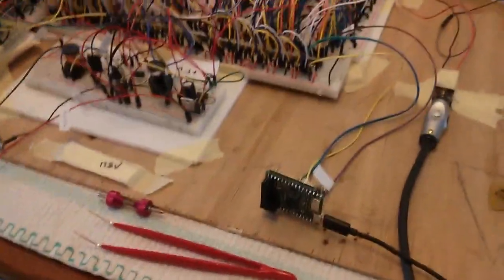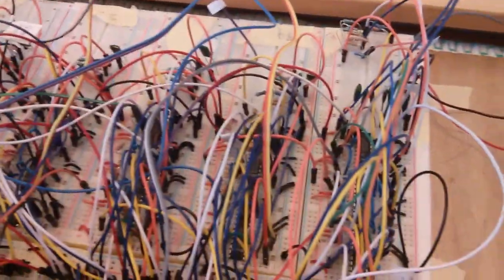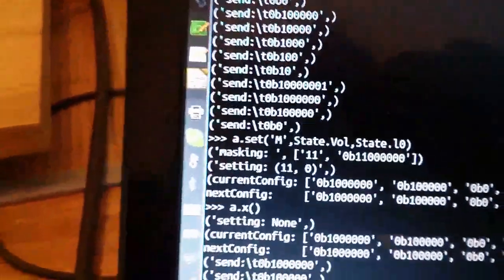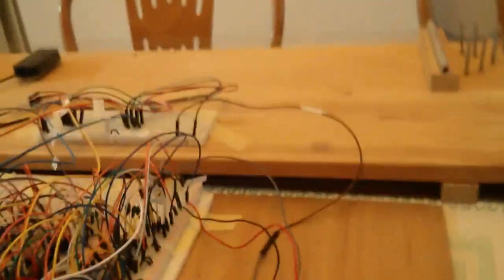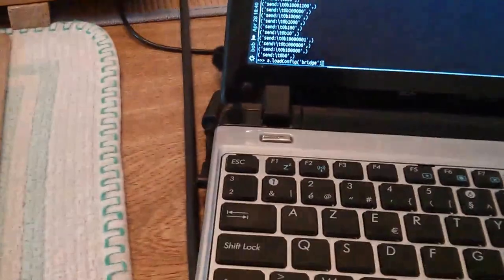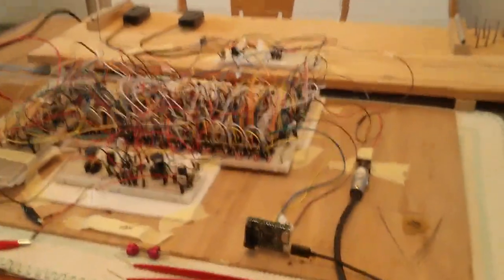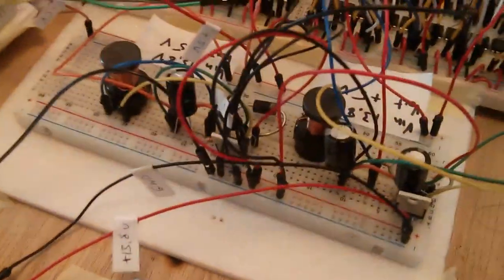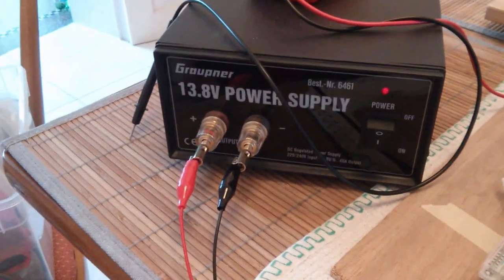ArduGuitar 2: Full Integration Test with Pyboard!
This video shows the first fully integrated test of the ArduGuitar-2 circuit.

All mechanical controls have been removed.

The individual coils have volume and tone controls. There is also an overall Master Volume,Tone and Tone Range control.

All the possibilities of coil combinations in series and parallel are available.

This is enitrely driven from a micropython pyboard via SPI.

The popping sound problem at switching needs to be resolved, as does an odd behavior which was demonstrated when turning on the electrical light killed the circuit.